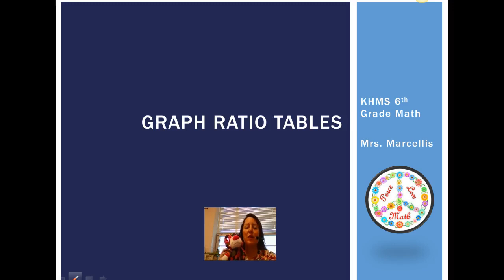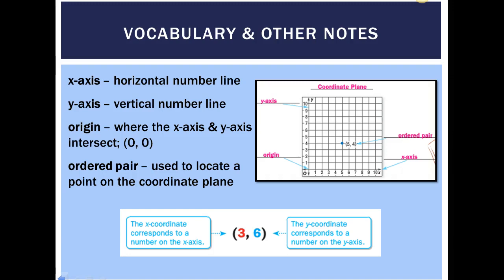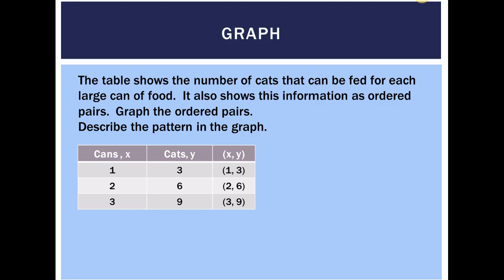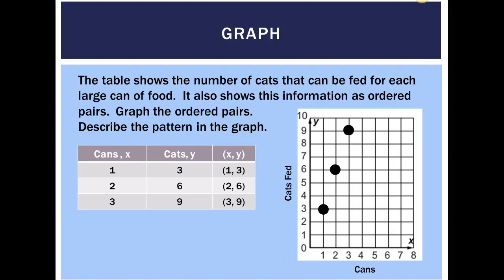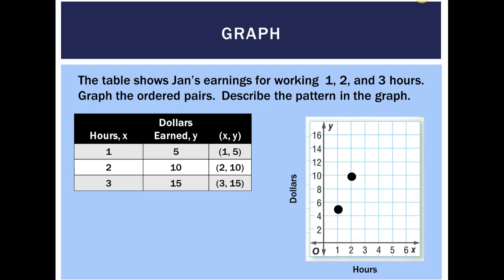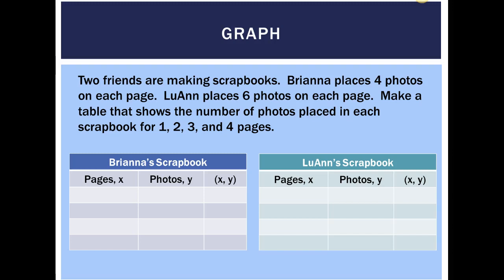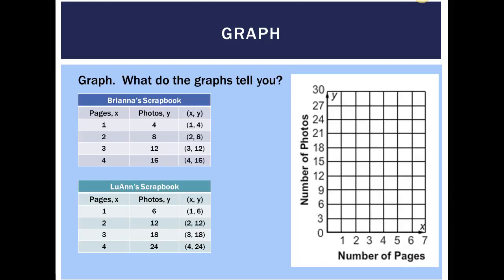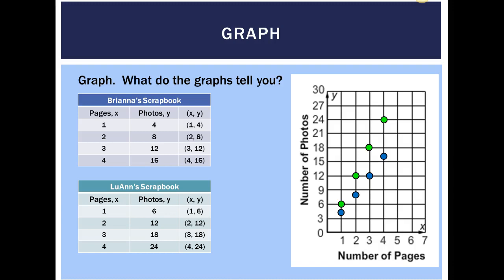Graphing Ratio Tables